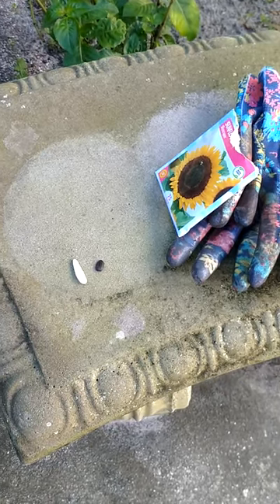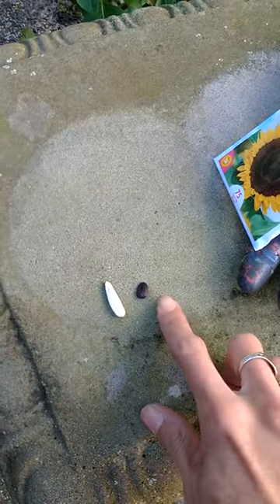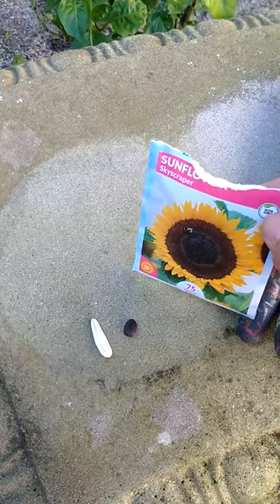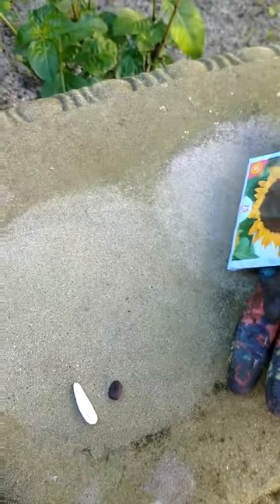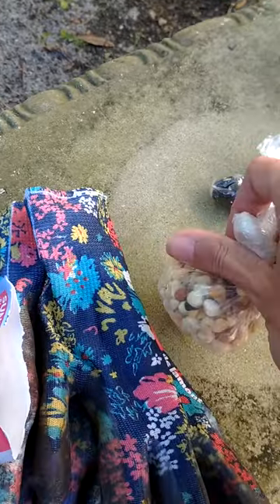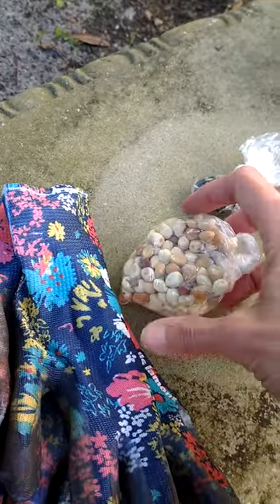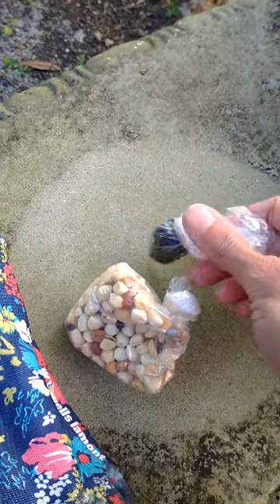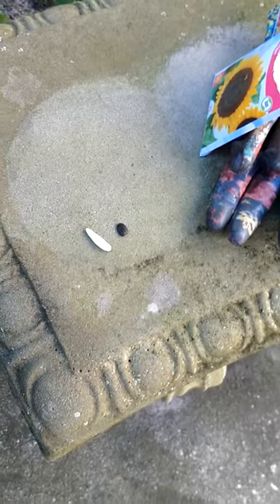16ft vs 12ft sunflower seeds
Most sunflower seeds look similar, even in the variety packs. This is a little different!